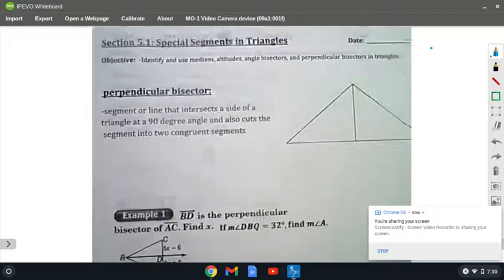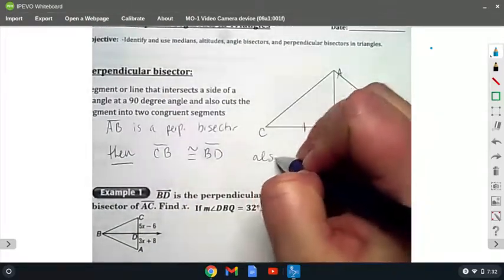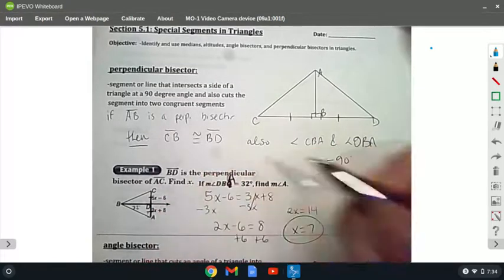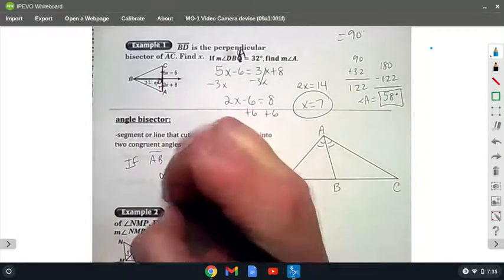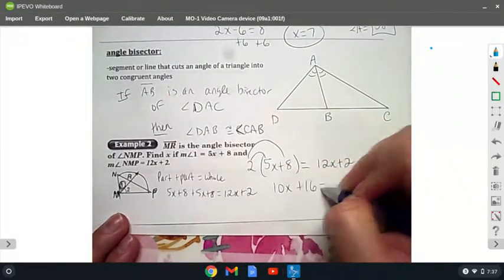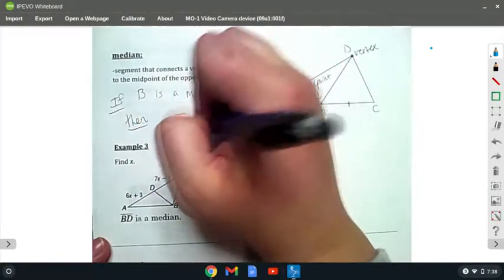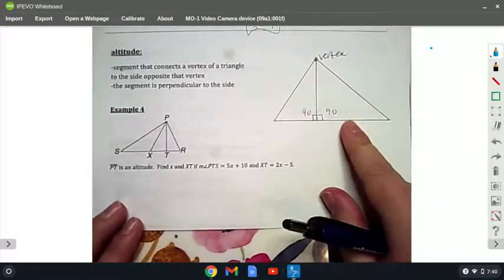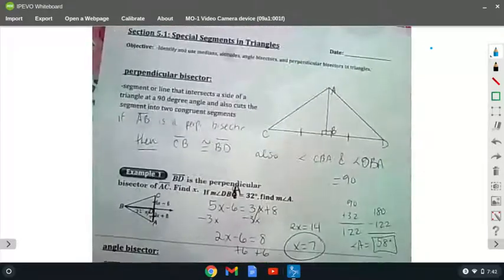5.1 Special Segments in Triangles Notes